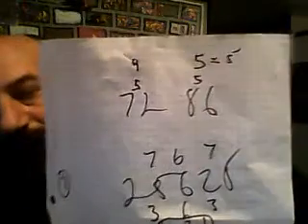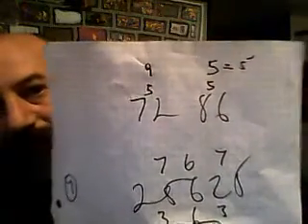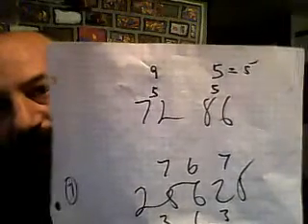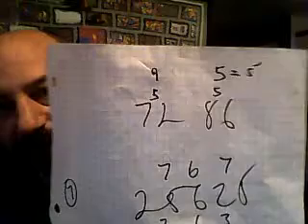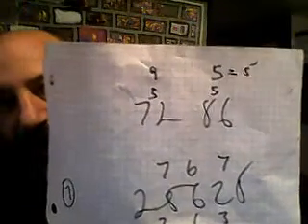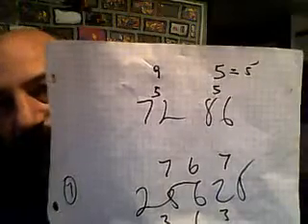MrTacpans's webcam video November 7, 2011 05:46 AM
time has come to see the brialance of our lord...he cometh once in a blinding speed of light. earth energy of the sun are gods cdeg energizing earth and growth...ngc 7286 and the d=angel mind of the creators assistance a @ your service...